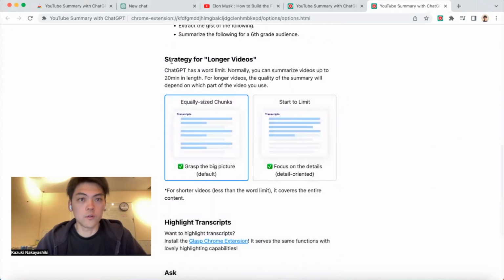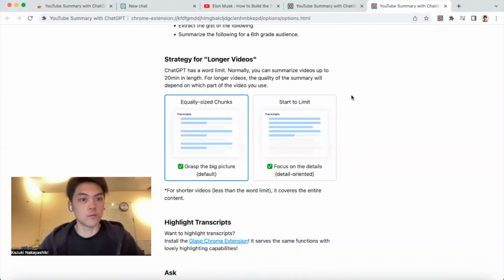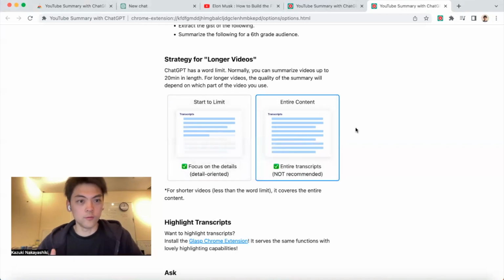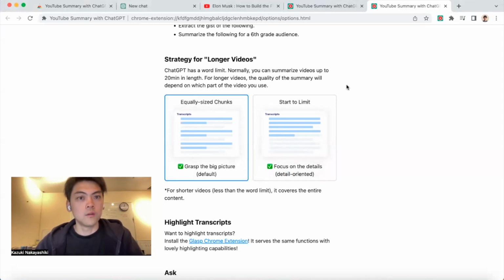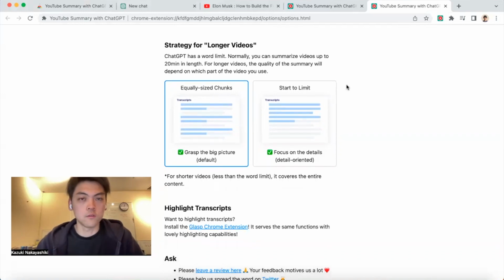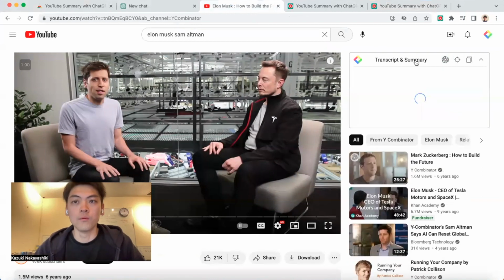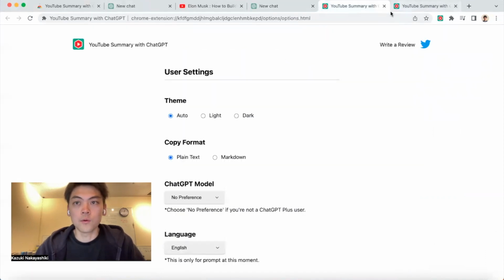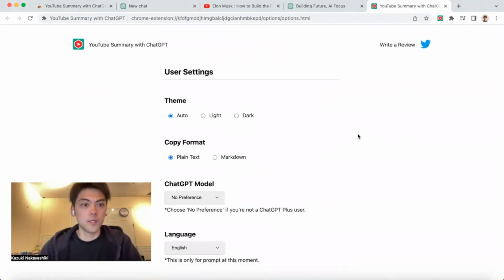YouTube Summary Updates - Model Select & Strategy for Longer Videos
Highlight the web and share the gist with peers. Learn from like-minded people. FREE to use.

Glasp Chrome Extension is an easier and faster way to highlight text and leave notes on the web. With one click, the content you’ve collected appears across all your devices. 📚

Glasp beautifully organizes your collection of highlights, so that you can easily come back to what truly matters to you anytime. By following like-minded people, you will discover useful content that expands your knowledge and thoughts. Collective learning is how humans got smarter across generations.

Key Features:
✅ Highlight text on the web
✅ Take notes on saved content and highlights
✅ Add tags to your highlights
✅ Discover useful content from like-minded people

How to Use Glasp:
1. Click "Add to Chrome".
2. Log in to Glasp from the extension menu.
3. Select text and click your favorite color from a pop-up color tip.
4. You can see your highlights and notes on your profile page and/or Glasp home feed.
5. Add tags or leave comments on your saved content
6. Developing your collection of ideas and thoughts will help you connect the dots with like-minded people ;)

For more information on how to use Glasp Chrome Extension, please take a look at this Demo video:

Benefits of Using Glasp:
+ Retain more information and easy to look back 📚
+ Extract only important parts and use them for the future citation 🔗
+ Discover useful information from like-minded people 🔍
+ Share your highlights & notes with friends and peers with one click 🚀
+ Leave your digital legacy for future generations (contribute to human history) 🙌

Pro Tips / Troubleshooting:
💡 Adding tags to saved content will help you figure out what your interests and domain expertise are.
💡 If you can’t highlight on a web page, switching tabs or refreshing the page might help!

What you collect says so much about who you are. Glasp lets you grasp it!
Meet and learn with 200,000+ life-long learners!